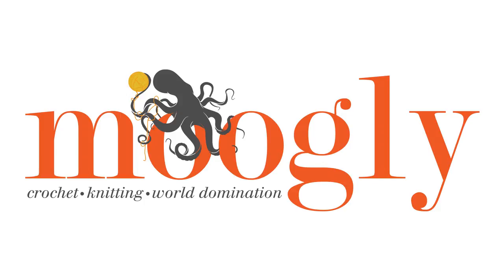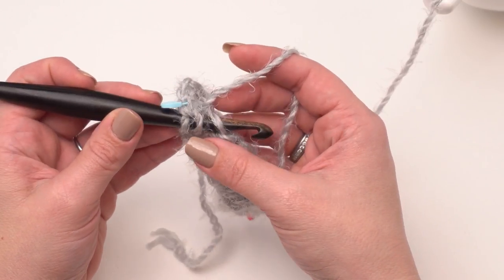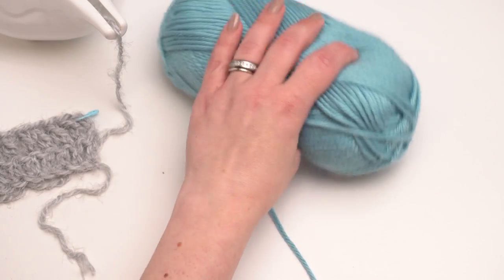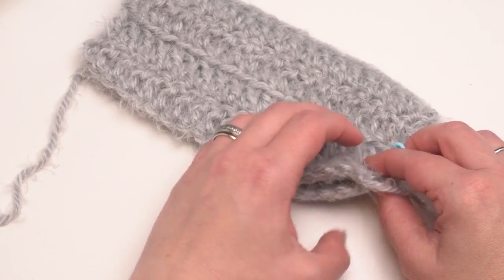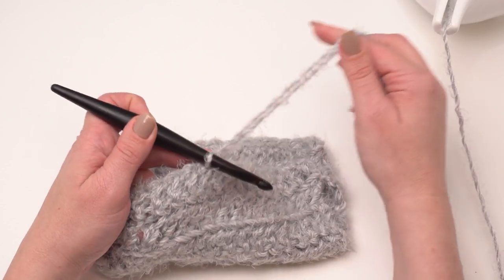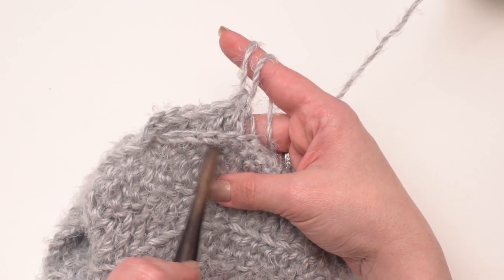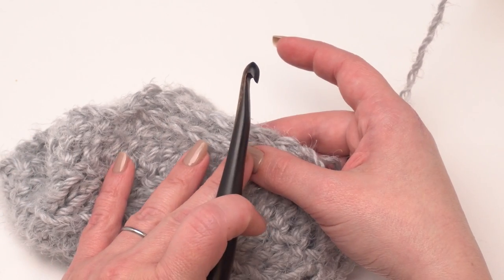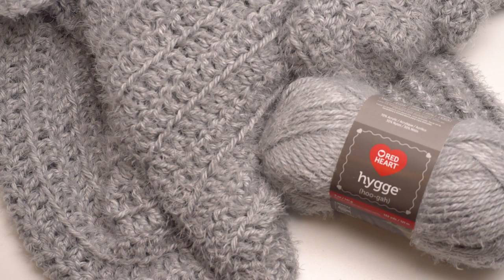How to Crochet: Hygge Cocoon Cardigan (Left Handed)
Here is how to crochet the Hygge Cocoon Cardigan! Get the supplies, written pattern and video tutorials